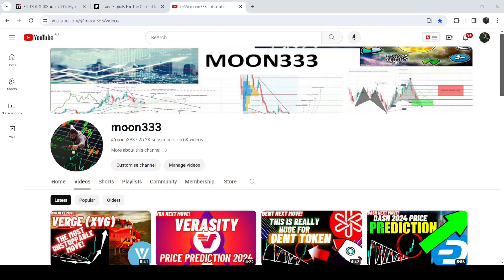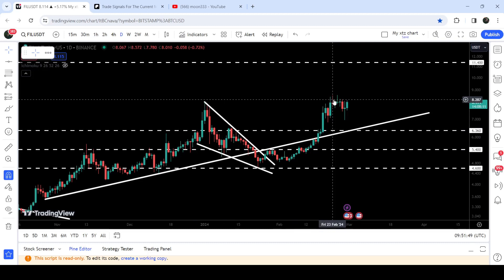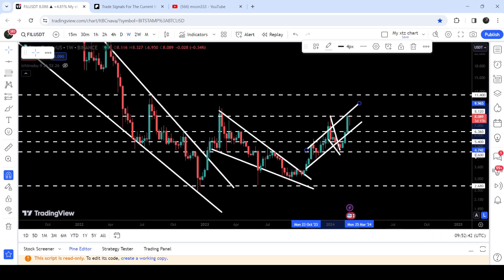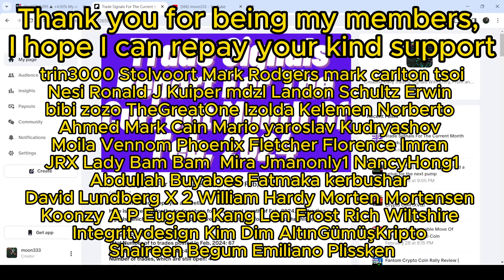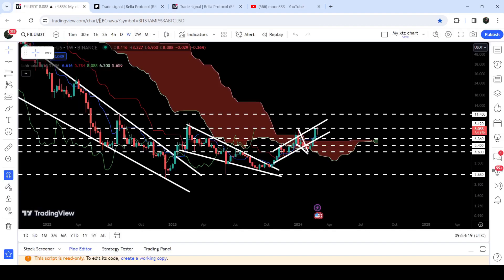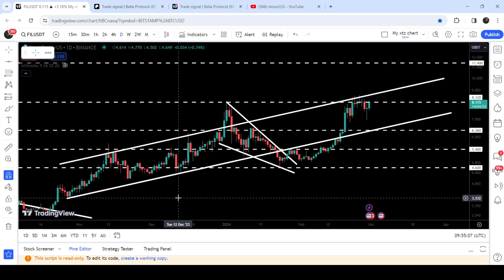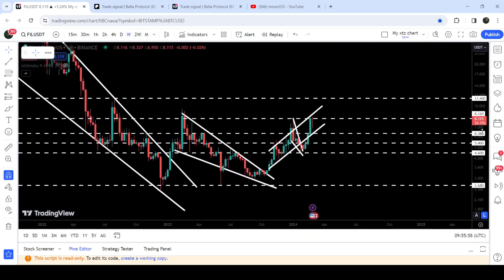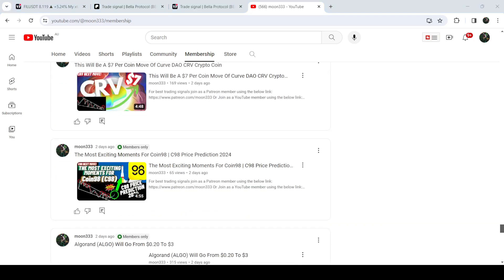Massive Rally Update Of Filecoin (FIL) Crypto Coin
Or